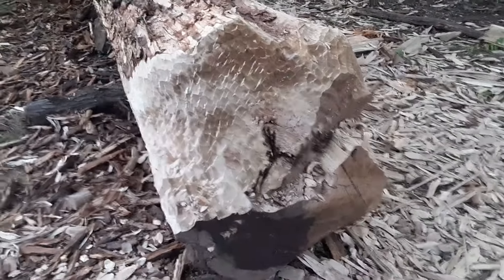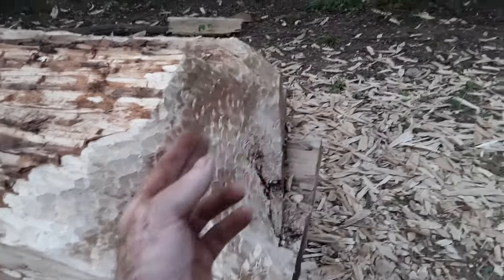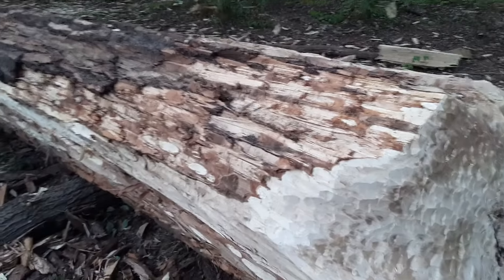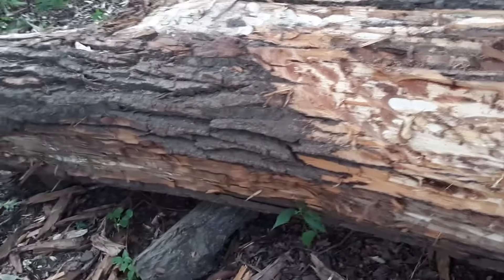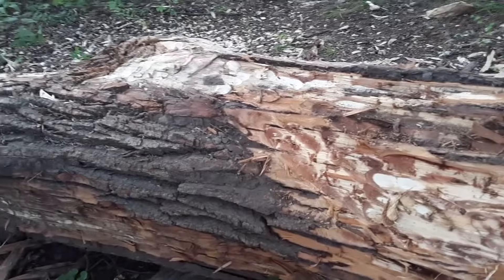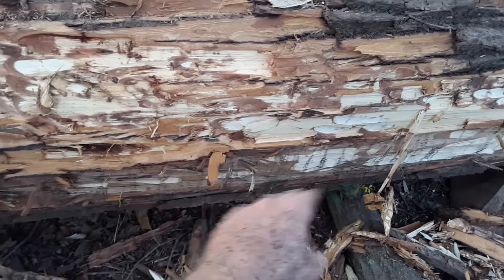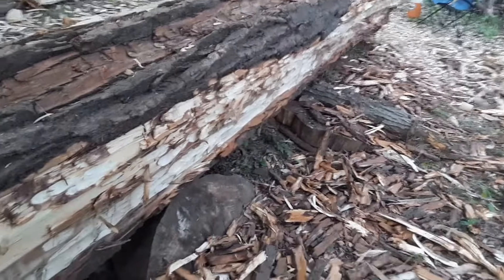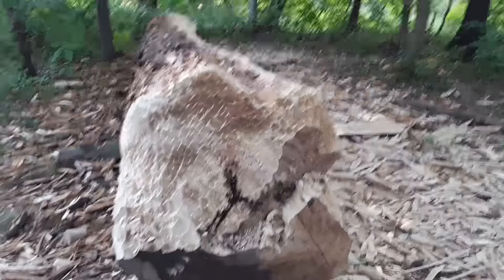Blue River Canoe Camp - FINDING HER LINES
Walking around, I show you how she's letting me see her lines.